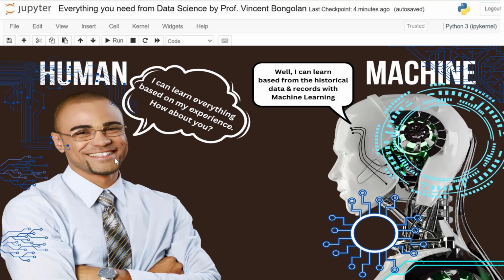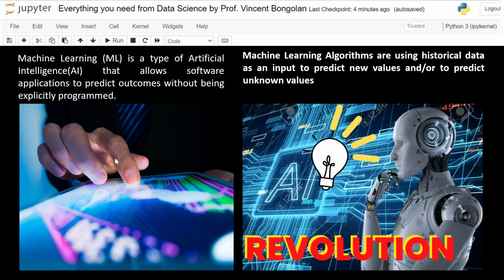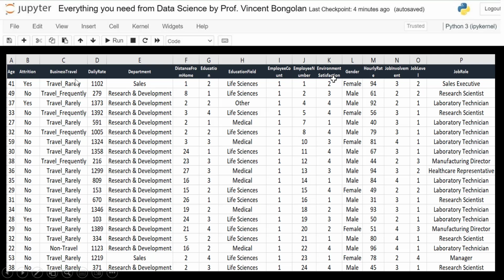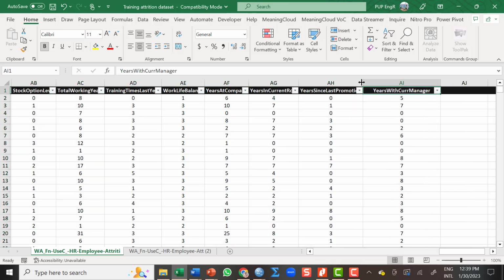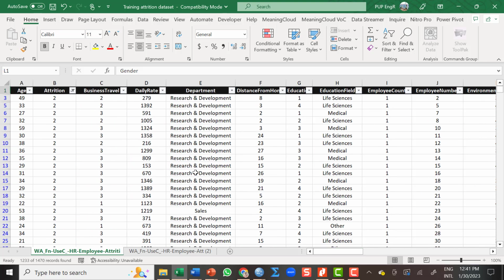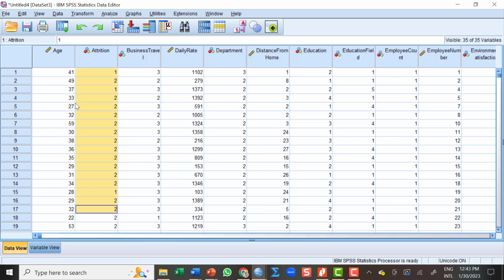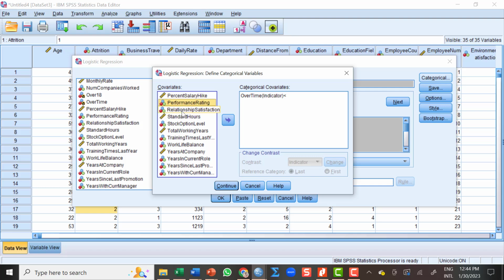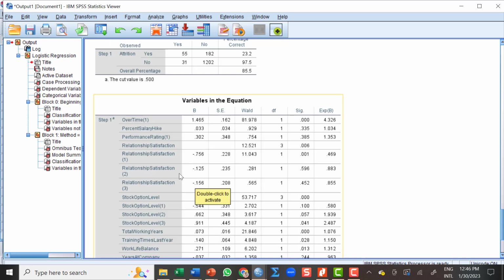The Foundations and Basics of Machine Learning: FULL & CLEAR Discussion and Illustration HowTo Do-P1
Hello everyone, welcome to this another exciting discussion today. On a high level note, we are going  to discuss in full how are we learning as a human and how machine learning. I know you have watch so many videos about Machine Learning, so many articles and other information about it, but there are still confusions on how to do this, how machine learning is perform, where to start and how to start the process. And this is what I am going to do in this video.

Let's talk about the following domains

SERVICES OFFERED:
1. Research, Thesis, Dissertation Consultation
2. Data Analysis Consultation
3. Statistics and Data Science Speaking Invitation

WHO IS VINCENT TORRE BONGOLAN
Professor Vincent Torre Bongolan is a Data Science by profession with more than 18 years of experience in Technology and Analytics. He is currently the Director-II for Data Science and Analytics under Technology Consulting of SGV & Company Philippines (Sycip, Gorres and Velayo) - A Member firm of EY (Ernst & Young) Global, Limited. He is also the Sr. Professor-I of De La Salle-College of Saint Benilde (School of Management and Information Technology) and curated a Program course for the School of Professional and Continuing Education, also in De La Salle-College of Saint Benilde.

He is also a book author of Statistics and Research and a contributing author in different E-Learning Platforms such as UDEMY, Tutorialspoint and LearnDesk where he curated Statistics and Analytics courses. He is also a program contributor of Xaltius Education Singapore, and Tutorialspoint Online Education and ReFocus Education.